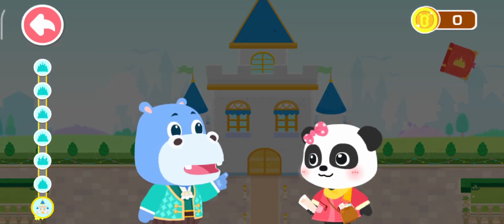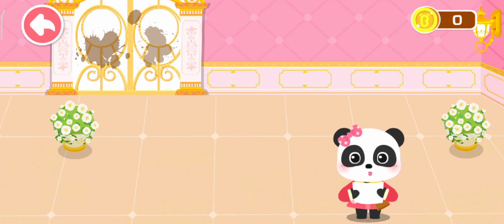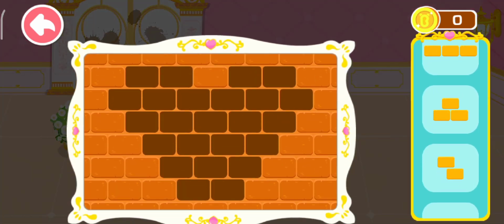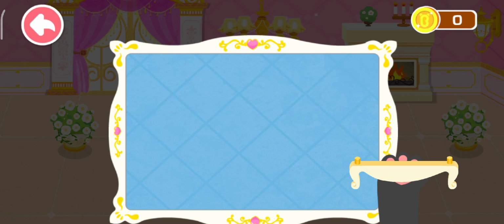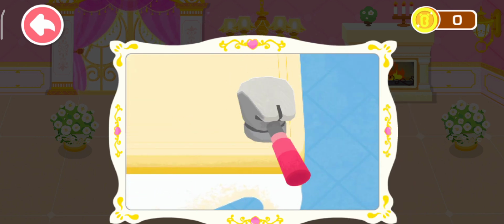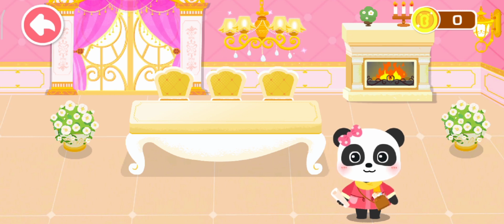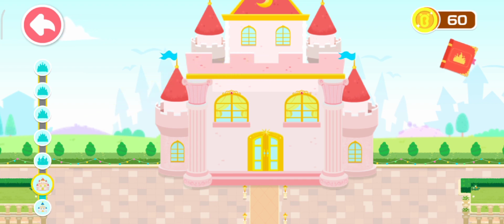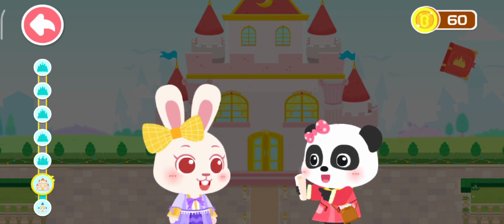Dream Castle | Castle Decorations | Princess Castle | Inner Decoration View | Decoration Plan